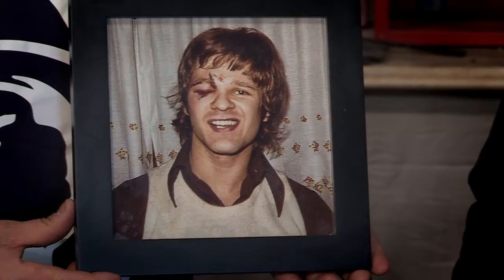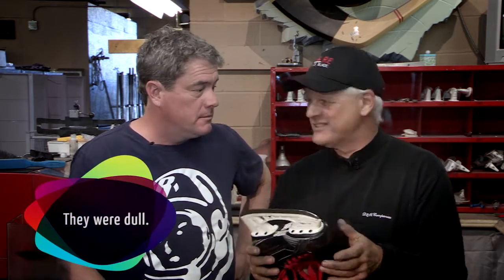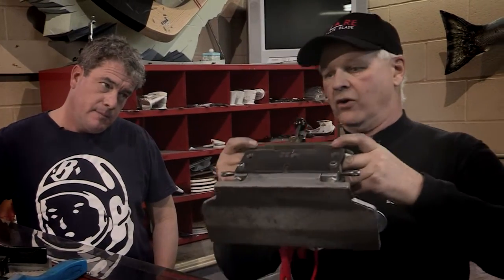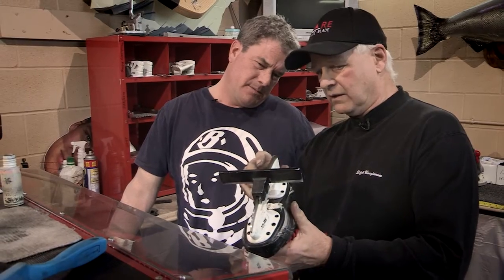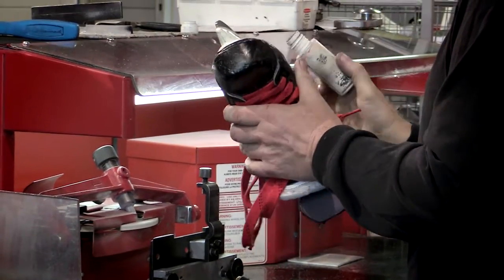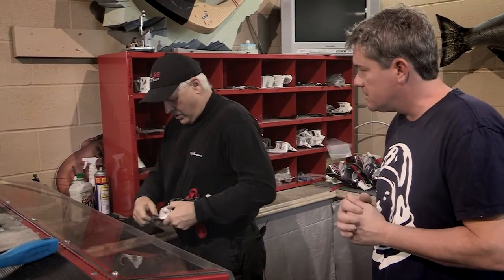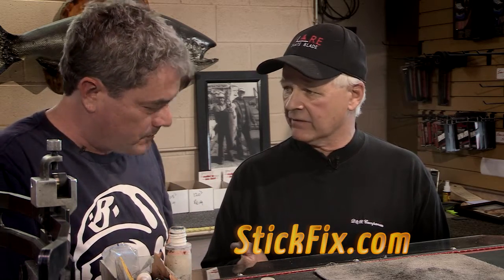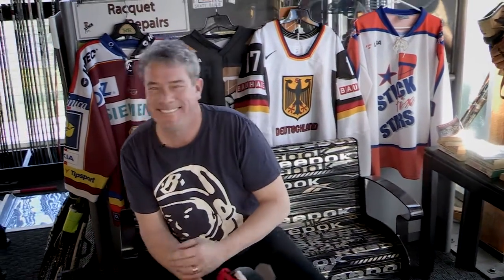Matt O'Neill goes to Skate Sharpening School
Matt O'Neill goes to skate sharpening school and learns somethings are better left to the pros.

A special thank you to Cliff Hendrickson from StickFix.com

Visit us HockeyXtra.com ~ "Sharing the passion of the game."

HockeyXtra 2015